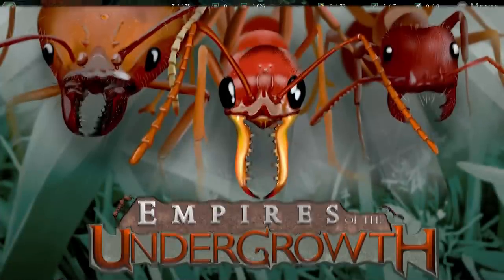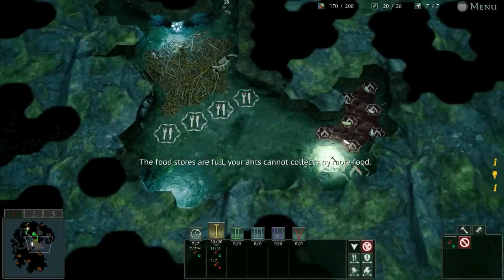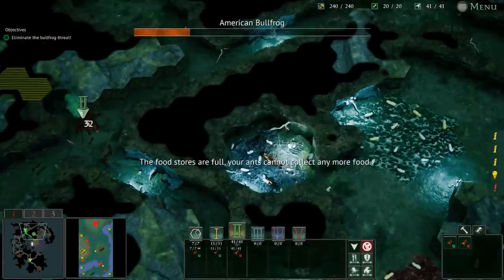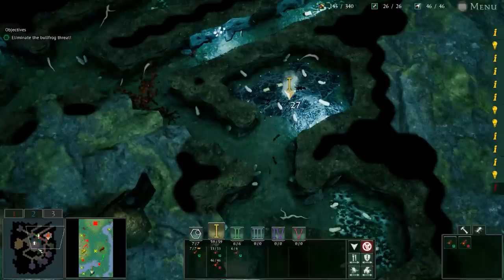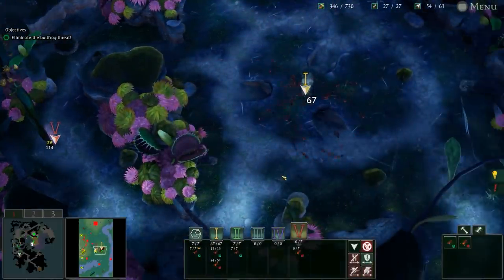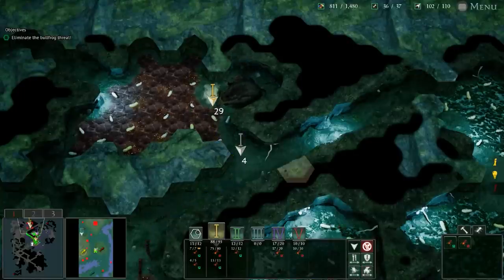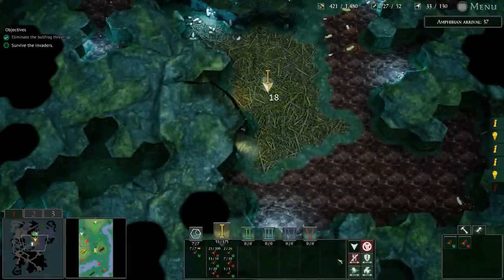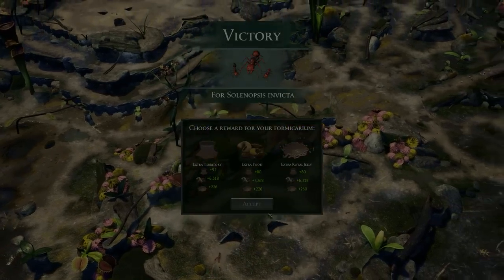NEW Fire Ant Army vs HUGE BOSS FROG! | Empires of the Undergrowth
Welcome back to Empires of the Undergrowth! This massive update has me leading my Fire Ant Army on a massive invasion vs the Giant Boss Frog! Let's do this!